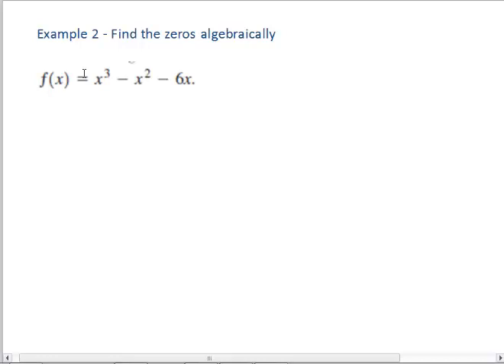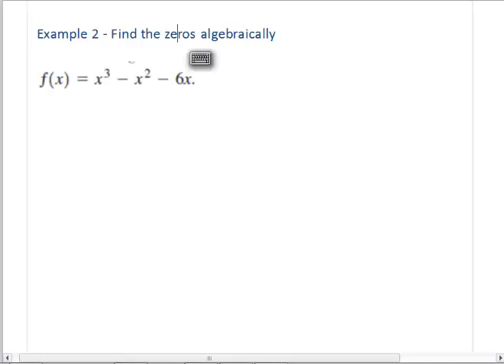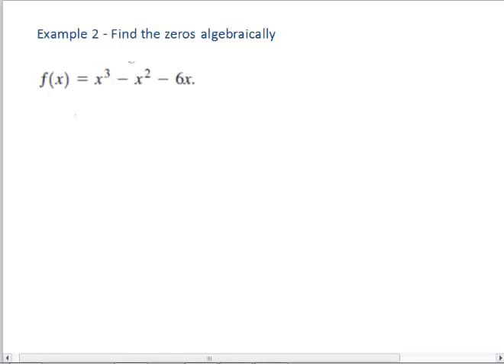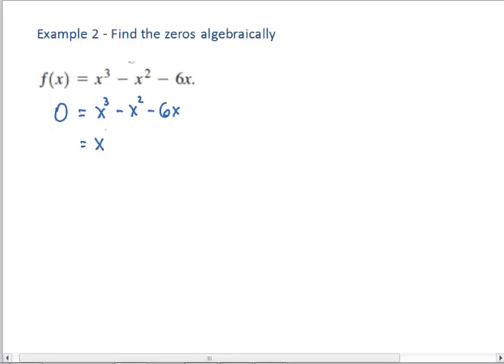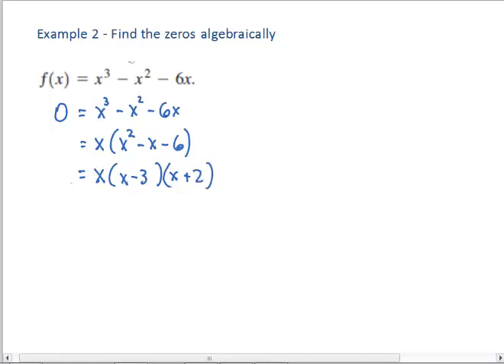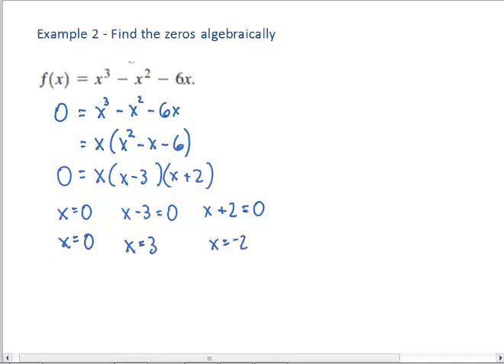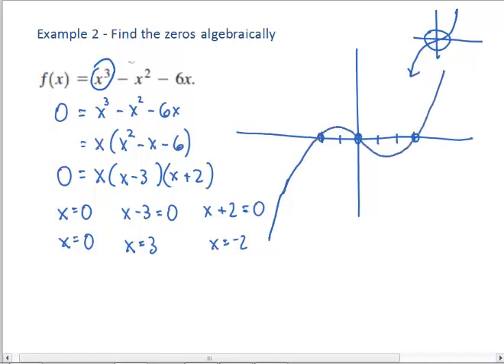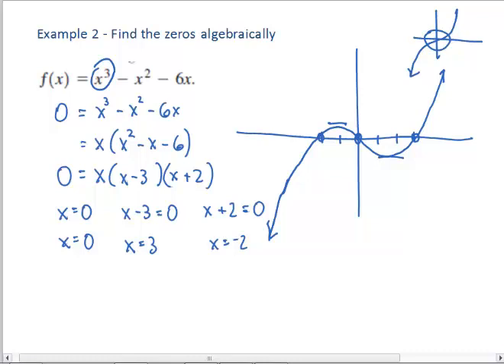Unit 2 3 Day 2 V2 Using algebra to find roots and graph polynomials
Learn how to find roots of a polynomial using algebra and then plot the polynomial and describe end behavior as well.